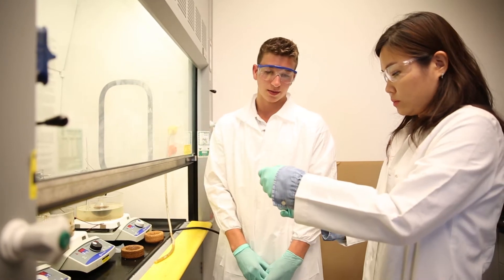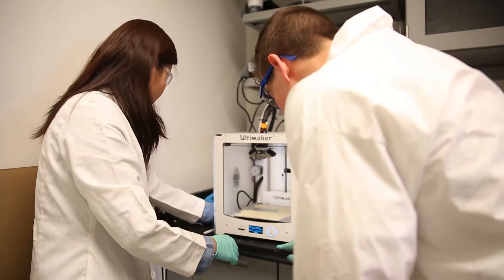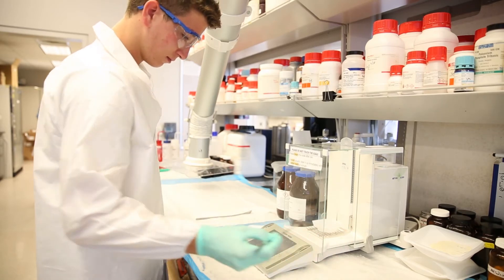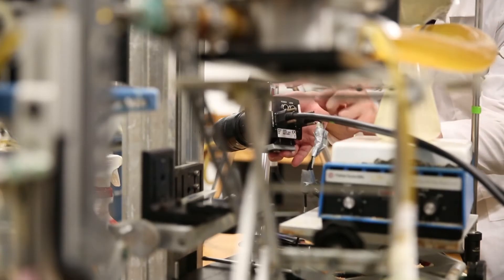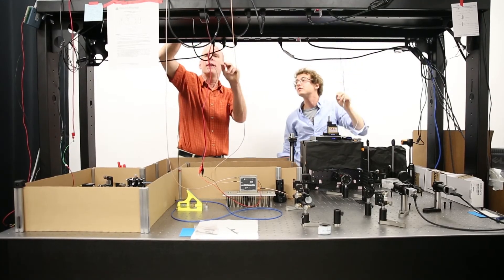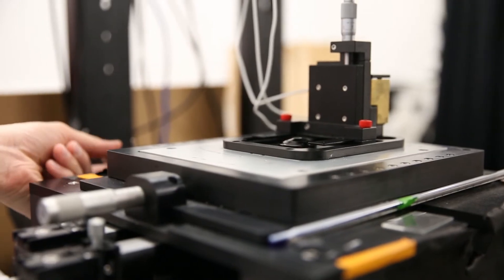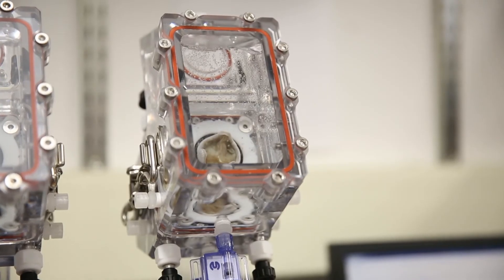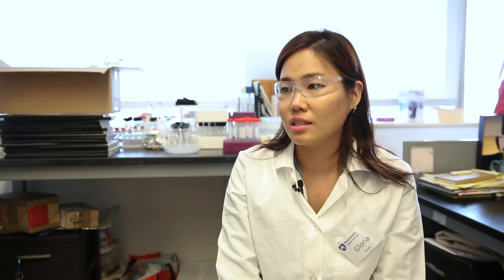Define Your Penn State Graduate Bioengineering Pathway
The Penn State College of Engineering Biomedical engineering graduate program is a part of the Penn State Intercollege Graduate Degree Program in Bioengineering. You will get an inside glimpse of what a laboratory looks like and hear about the latest research that's being done by graduate students and faculty alike.